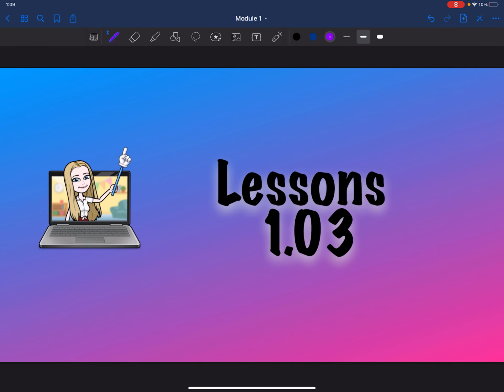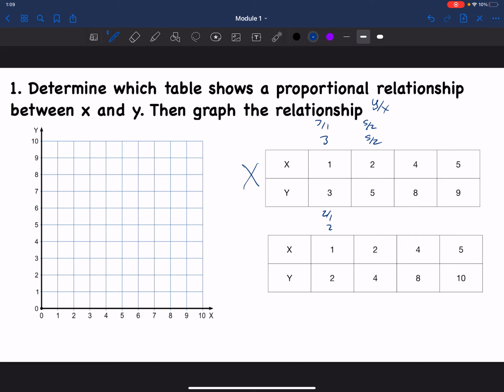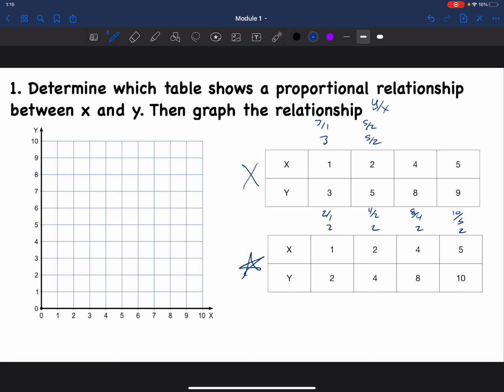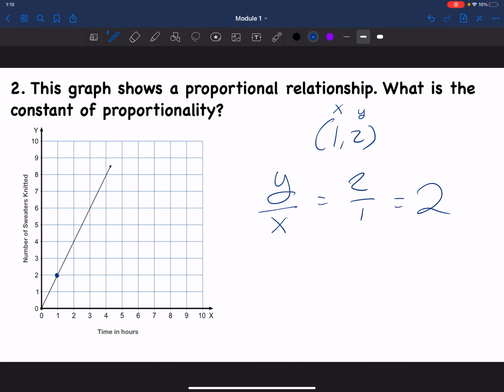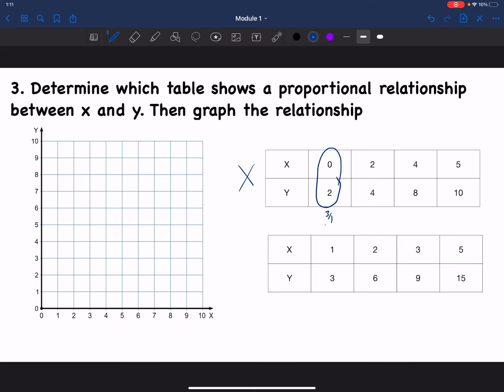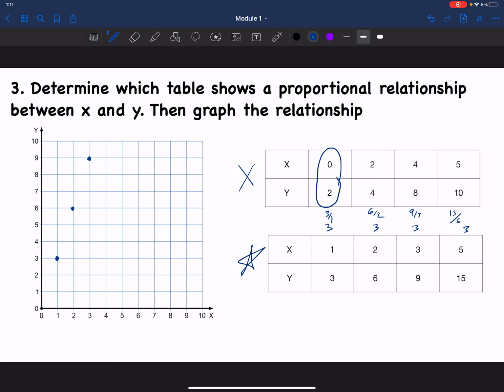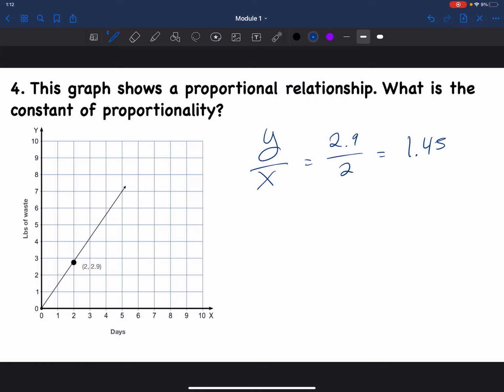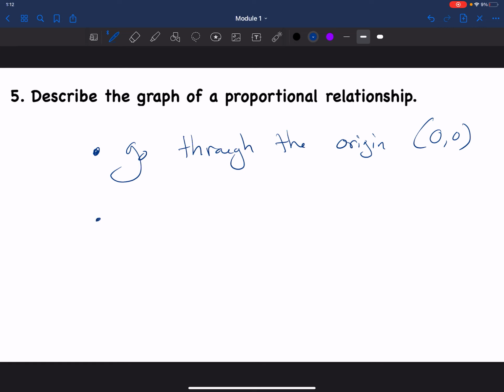7th Grade 1.03